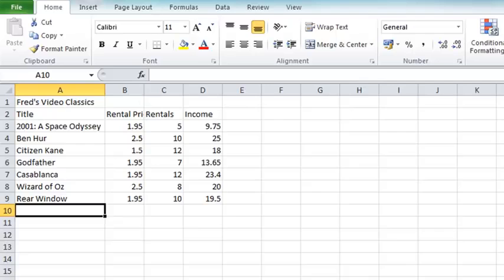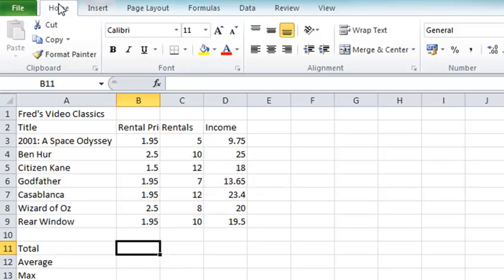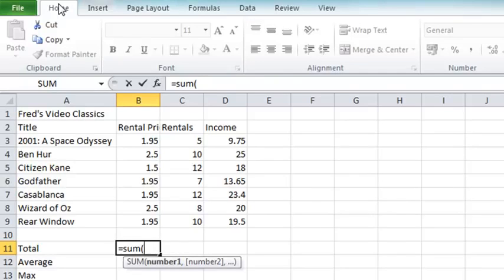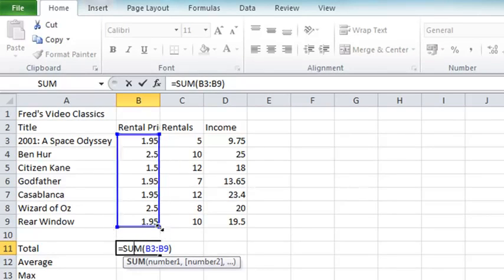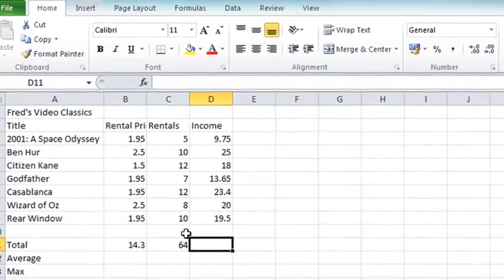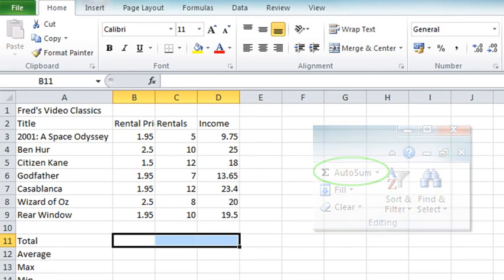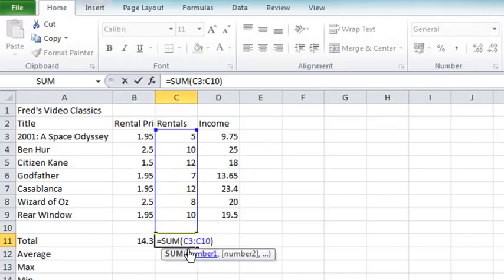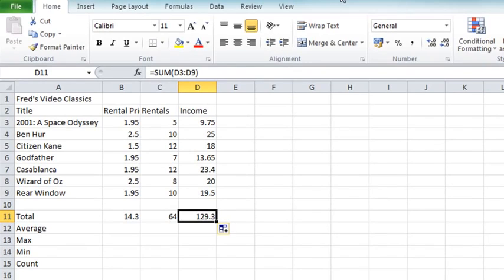Excel 2010 Tutorial For Beginners #4 AutoSum Function Microsoft Excel